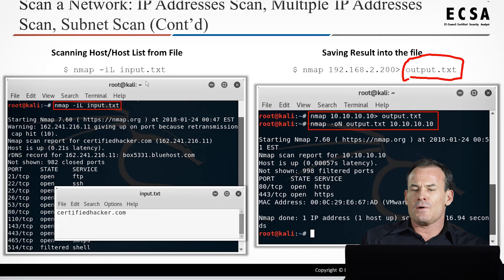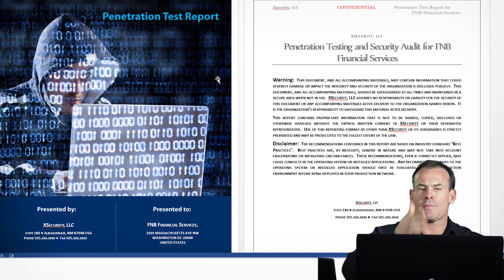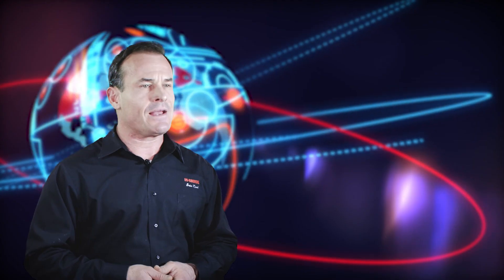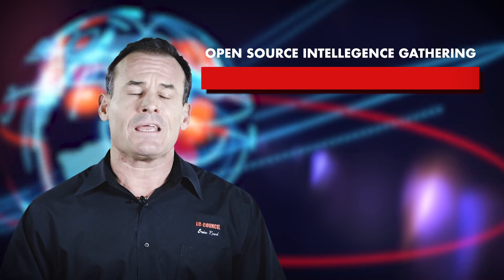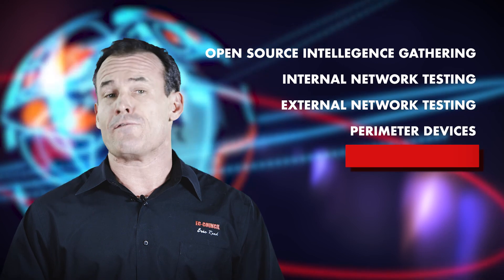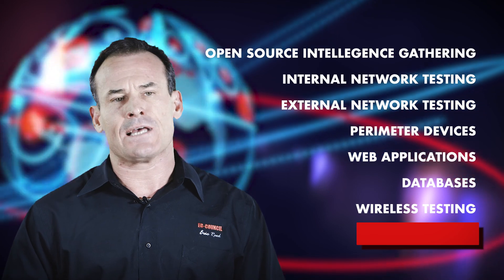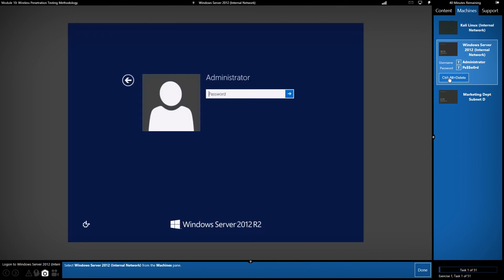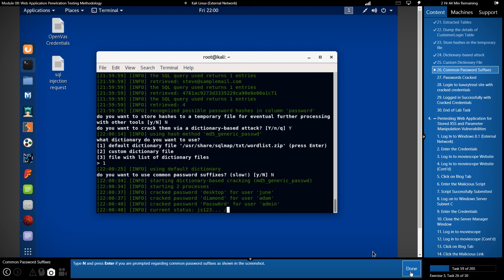EC-Council Certified Security Analyst (ECSA) v10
The ECSA course is a fully hands-on program with labs and exercises that cover real world scenarios. By practicing the skills that are provided to you in the ECSA class, we are able to bring you up to speed with the skills to uncover the security threats that organizations are vulnerable to.

This can be achieved effectively with the EC-Council iLabs Cyber Range. It allows you to dynamically access a host of Virtual Machines preconfigured with vulnerabilities, exploits, tools, and scripts from anywhere with an internet connection.

Our guided step-by-step labs include exercises with detailed tasks, supporting tools, and additional materials as well as our state-of-the-art “Open Environment” allowing you to launch a complete live range open for any form of hacking or testing.